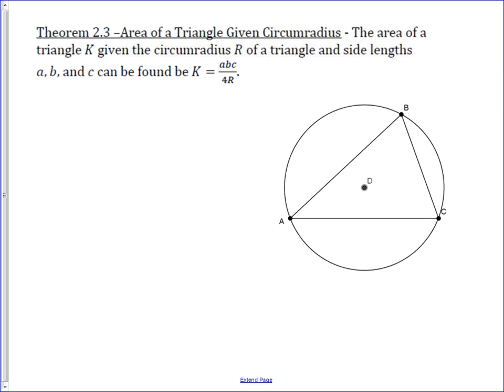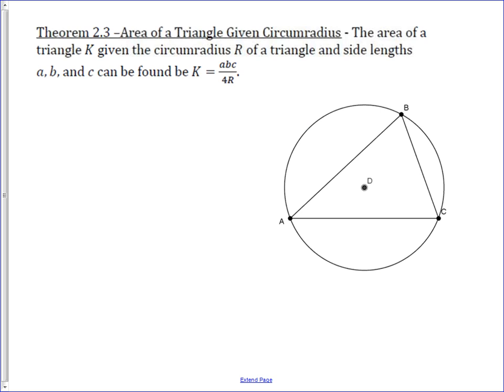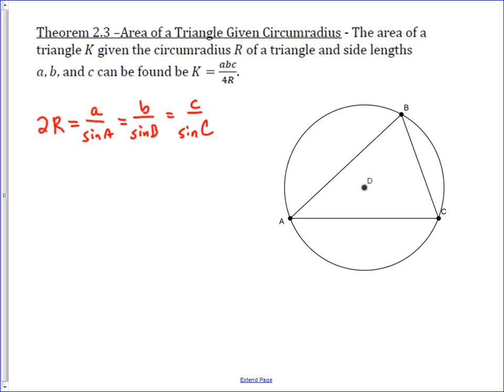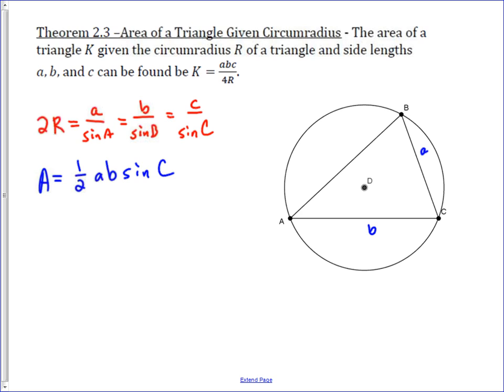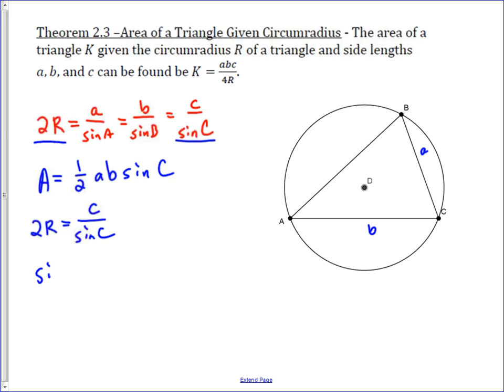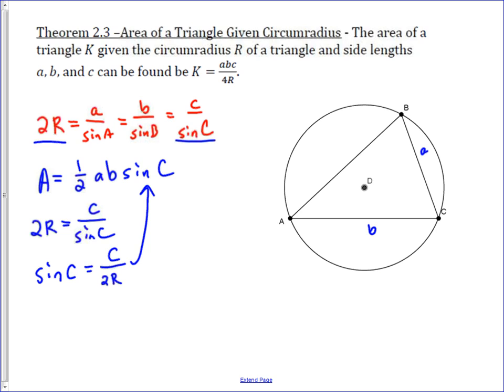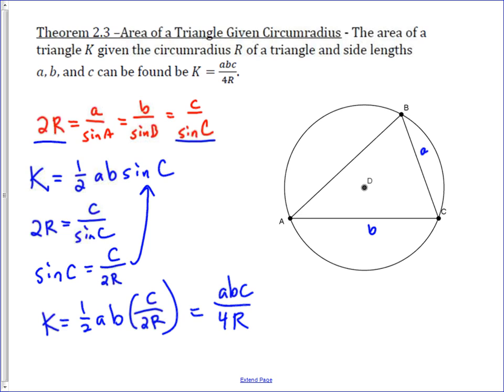Area of a Triangle and Radius of its Circumscribed Circle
In this video we look at the derivation of a formula that compares the area of a triangle and the radius of its circumscribed circle.